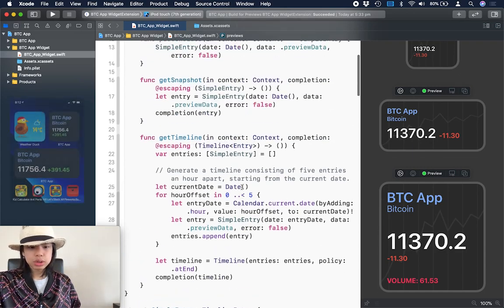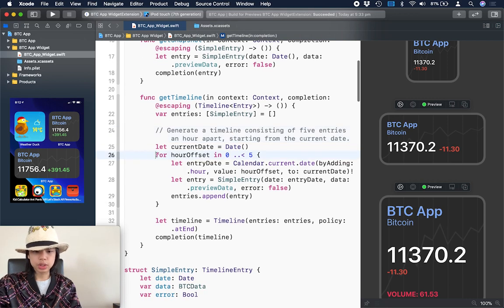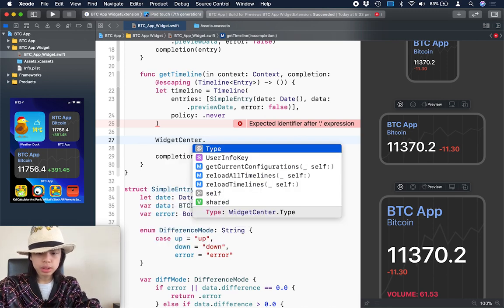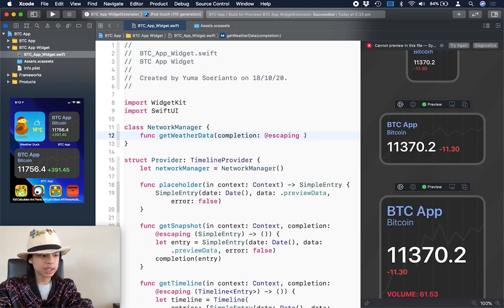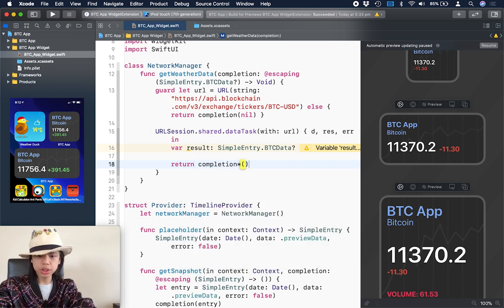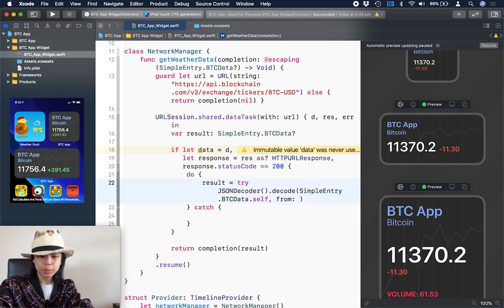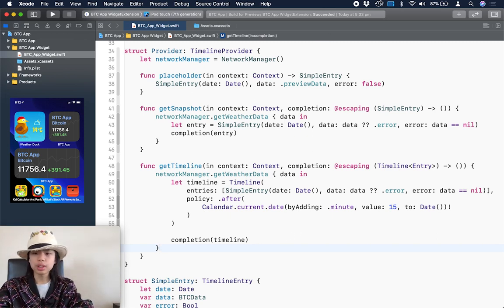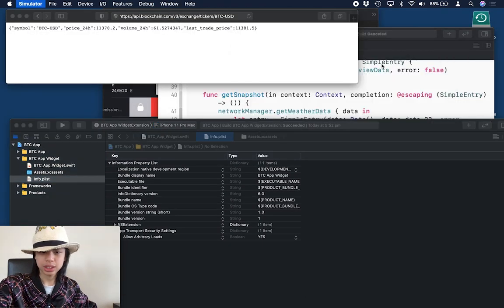Make an iOS widget with SwiftUI - Part 3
Hi! In the last part of this tutorial, I'll show you how to make an iOS Widget with xCode and Swift! Here's what you'll learn:
• WidgetKit
• SwiftUI
• Getting realtime data from HTTP requests
• Parsing JSON files